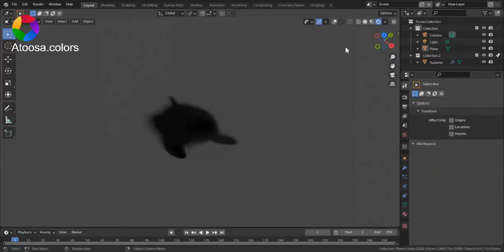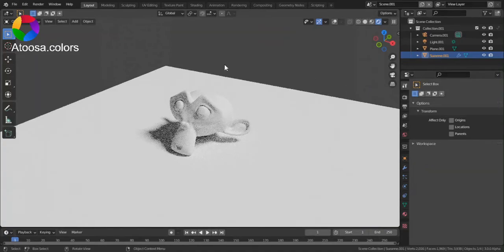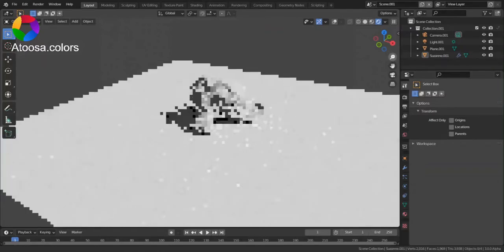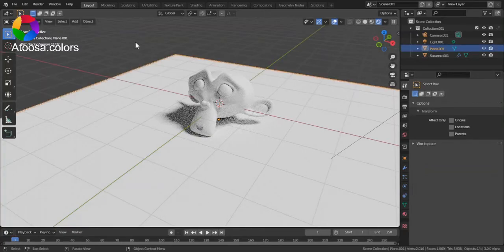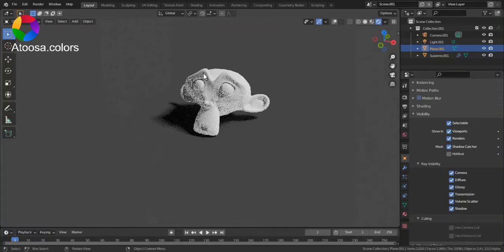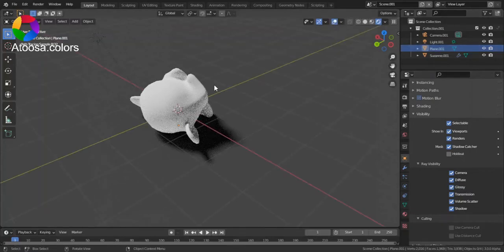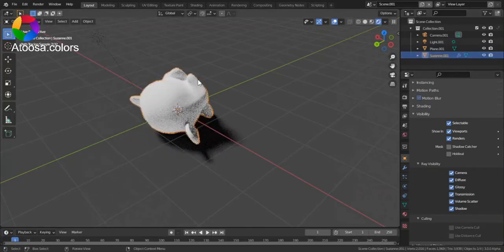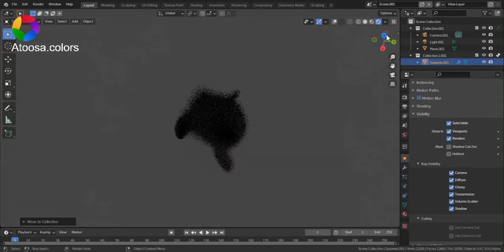make shadow catcher in blender(cycles)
make shadow catcher in blender(cycles)(tutorial)
in this video, I'm going to show you how you can make a shadow catcher in blender(cycles render engine) and hide an object without stopping it from casting shadow.